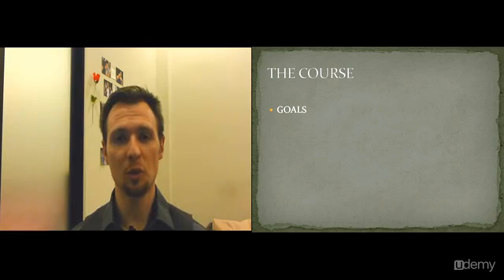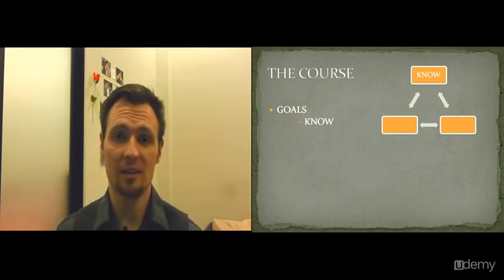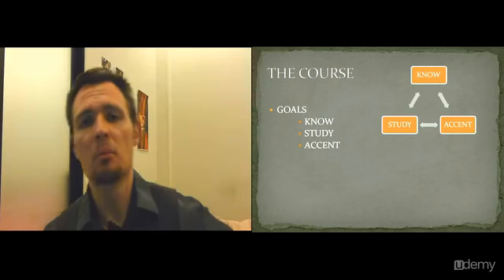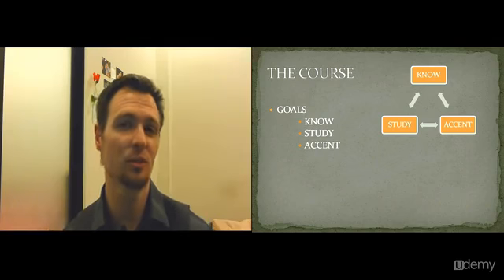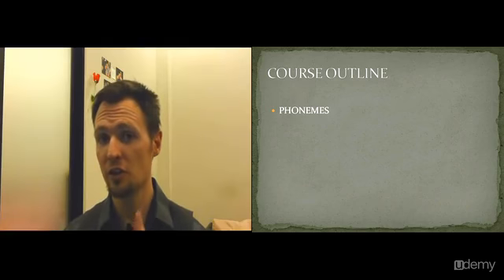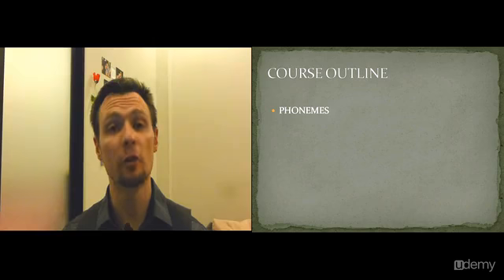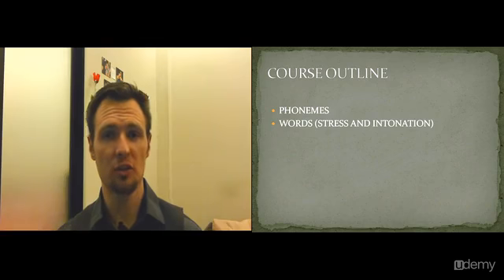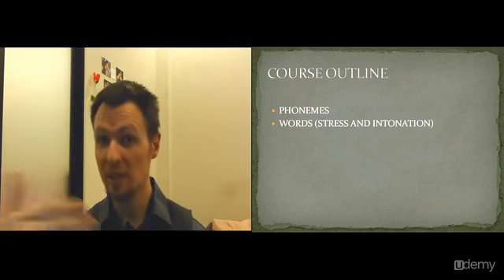An Introduction to English Pronunciation : Course Introduction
An Introduction to English Pronunciation
Learn how to improve your English accent and learn about English pronunciation.